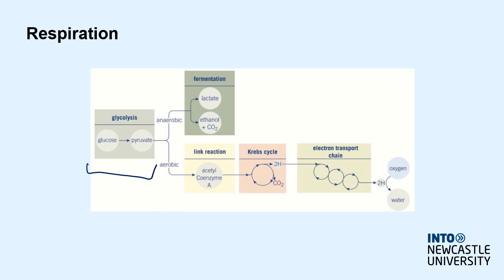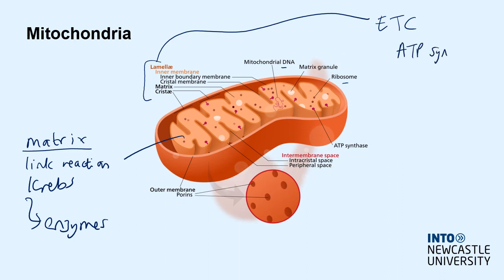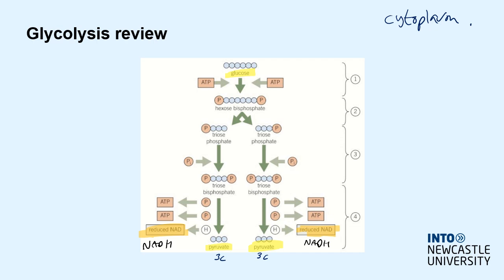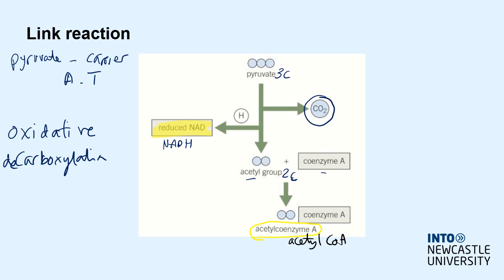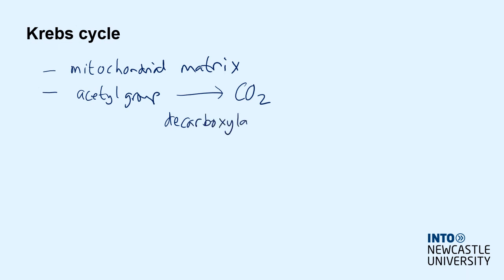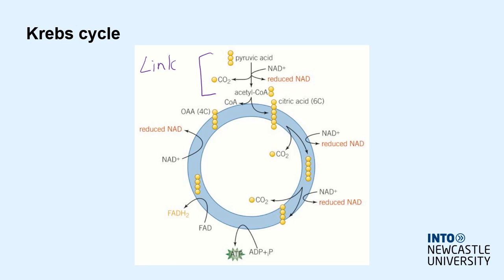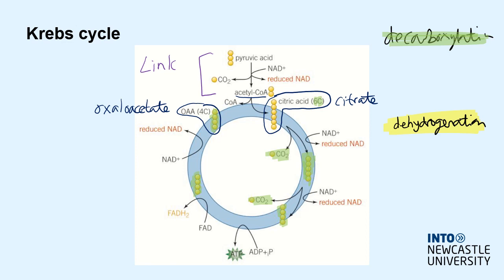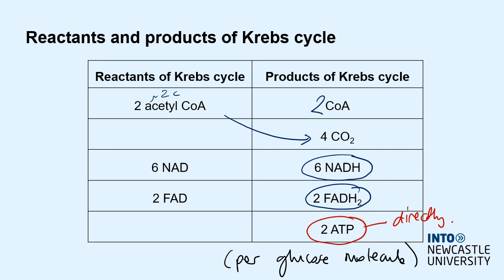Respiration 2 Link reaction and Krebs cycle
Energy of ATP video 3.